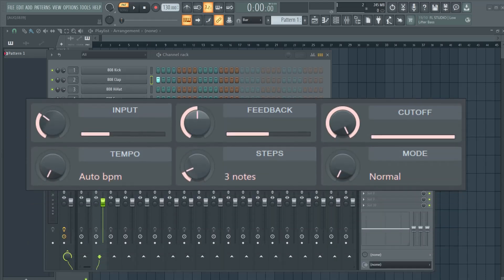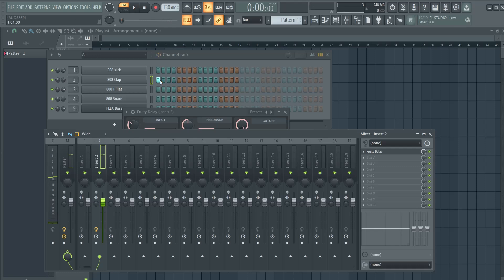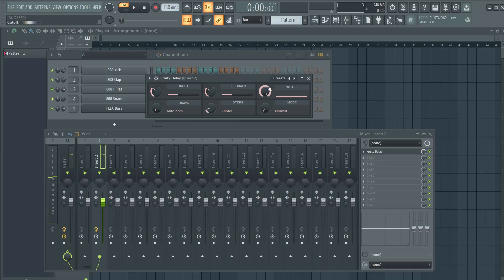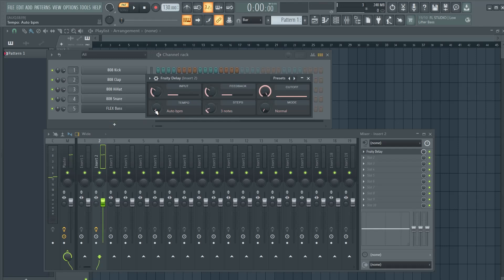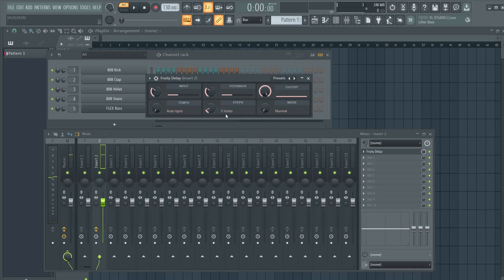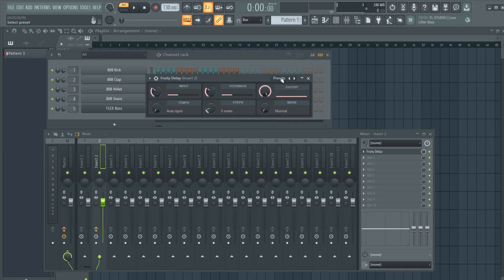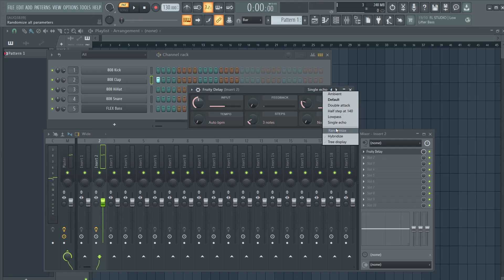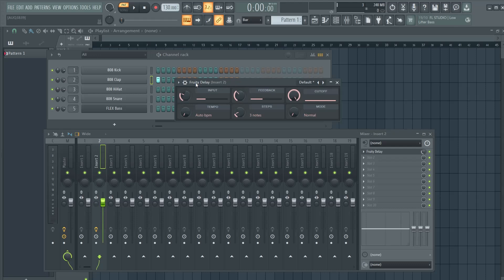The Easiest Way To Add DELAY in FL Studio (Fruity Delay Tutorial)